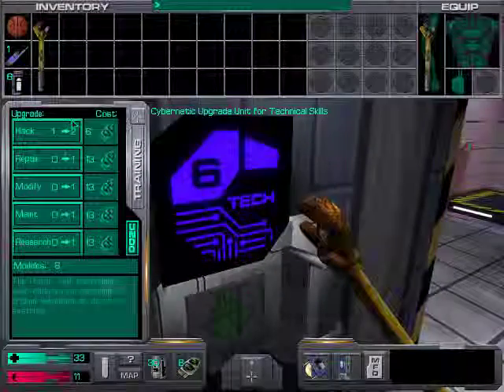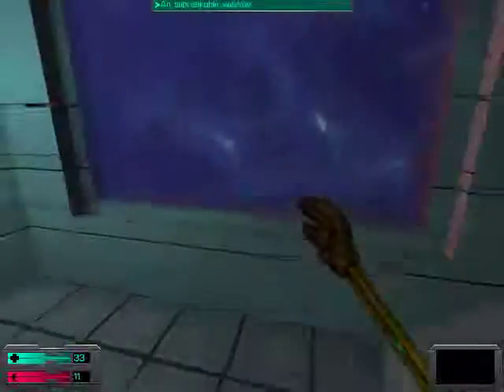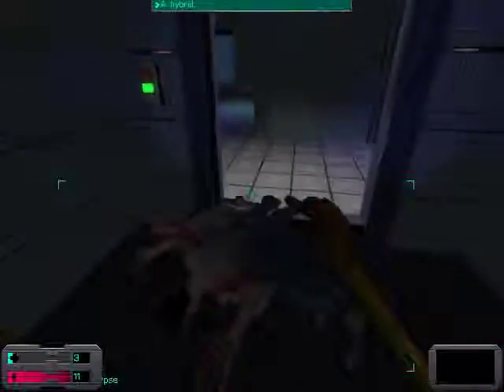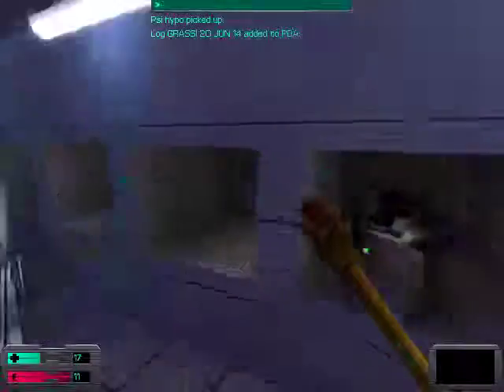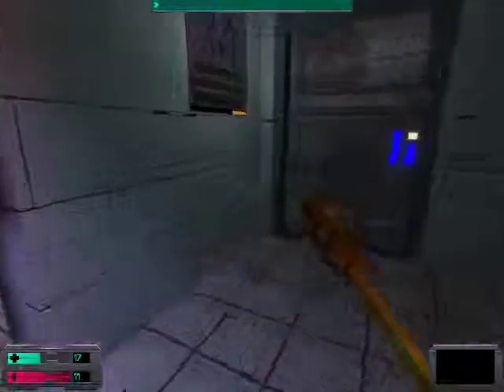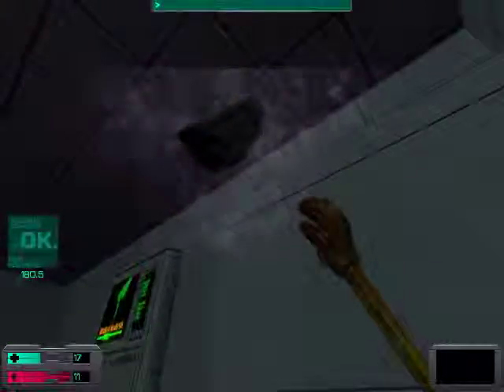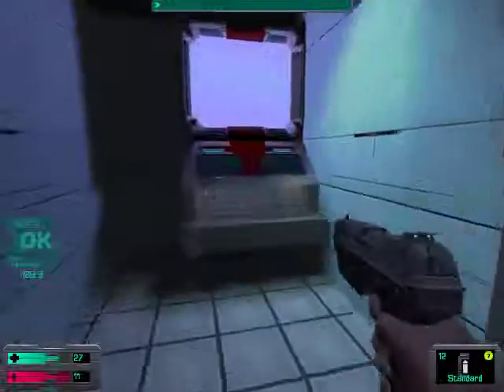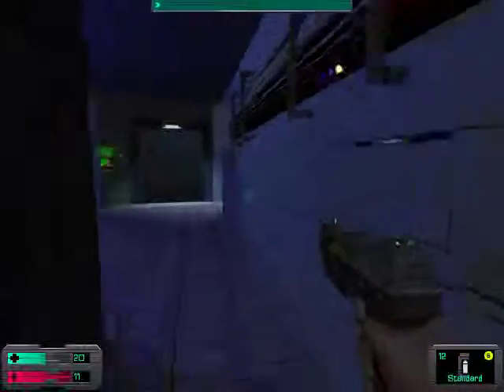Let's Play System Shock 2 - Part 2: Summarizing The Situation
Forgive my buffoonery at the end of the segment, I'm actually in the crew sector; the medical sub-section is beyond the path I opted against checking out part-way through the segment.

Considering the amount of progress I made in this segment, this'll probably be my longest LP so far. I kinda thought I'd have gotten farther in this one...